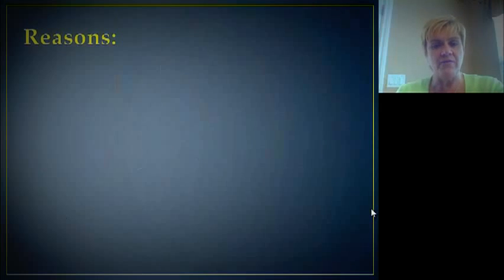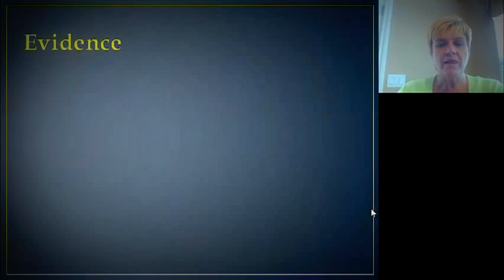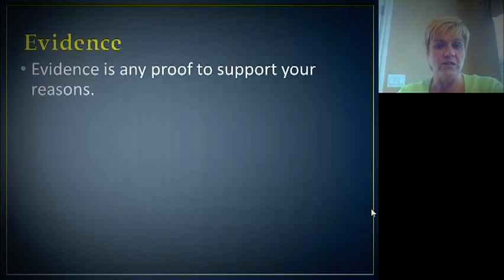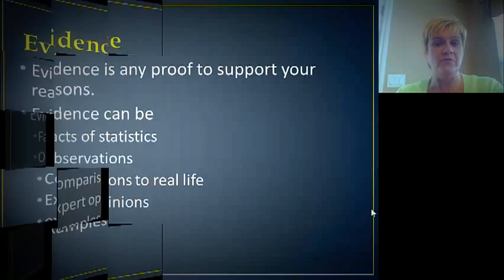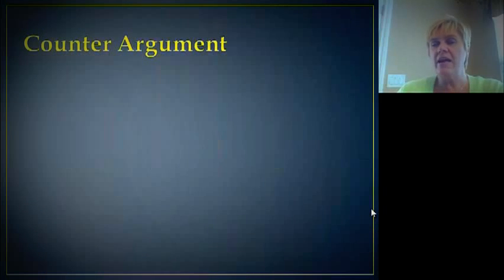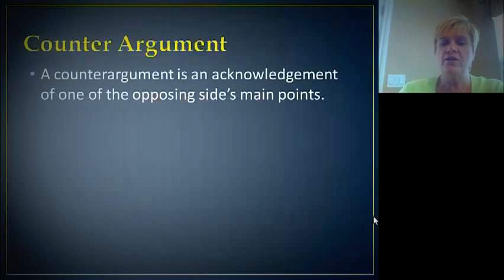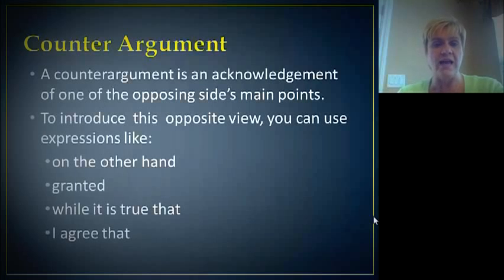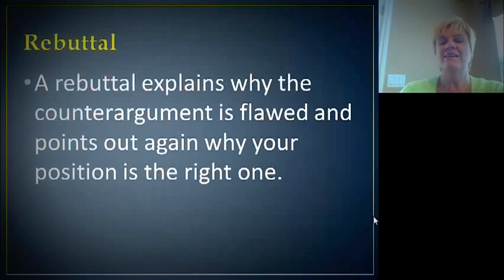Writing Persuasive Essays